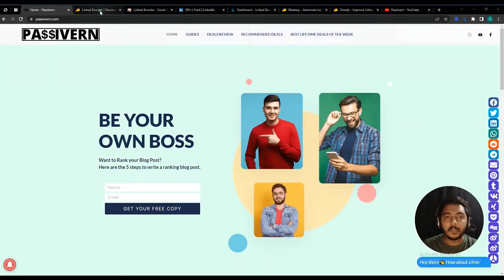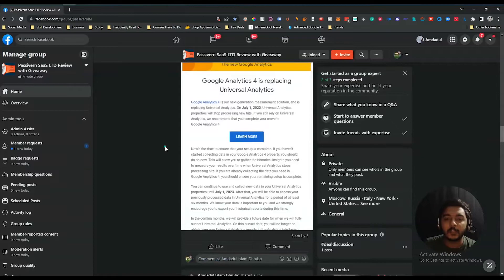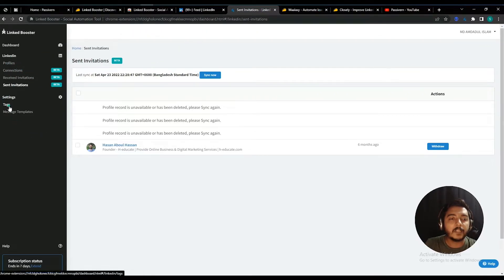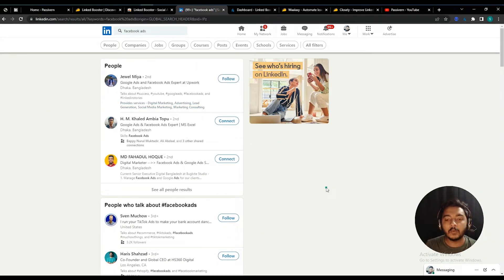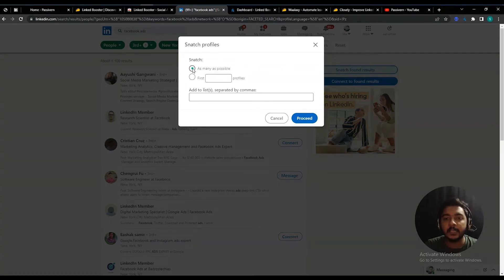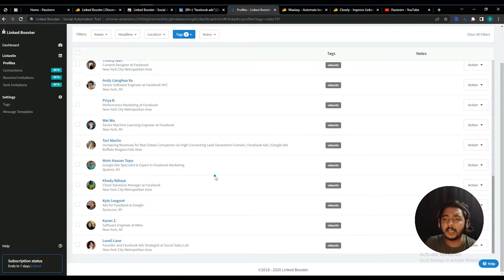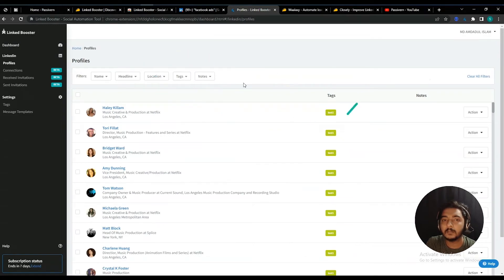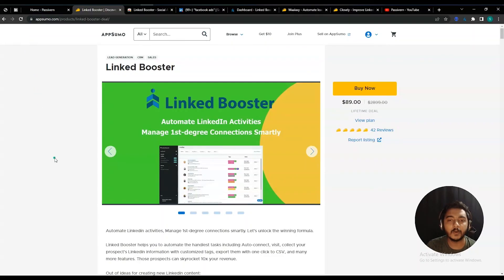Linked Booster Review - Unlimited Linkedin Automation | Passivern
Linked Booster helps you to automate the handiest tasks including Auto-connect, visit, collect your prospect's Linkedin information with customized tags, export them with one click to CSV, and many more features. Those prospects can skyrocket 10x your revenue.

1. My SEO Strategy.
2. All new amazing Lifetime Deals update to grow your online business.
3. Online Business Tips & Tricks.

☑ Watched the video!
☐ Liked?
★ TABLE OF CONTENTS ★
0:00 Linked Booster Lifetime Deal Overview on Appsumo
1:51 Join on VIP Lifetime Discussion Group
2:32 Linked Booster Dashboard
6:11 How to Get Target Prospects on Linkedin Using Linkedin Booster
13:15 How to Send Automated Message to Your Targeted Prospects using Linked Booster
15:25 Comparision with Waalaxy and Closely with Linked Booster
16:05 Get 10% Discount on Linked Booster Lifetime Deal
16:45 Subscribe Please
💡 TOPICS IN THIS VIDEO 💡
•  Linkedin Automation Tool
•  Linked Booster Review
•  Waalaxy Alternatives
•  Closely Alternatives